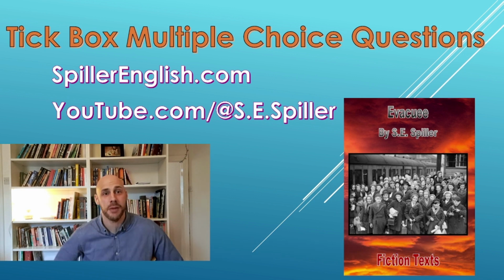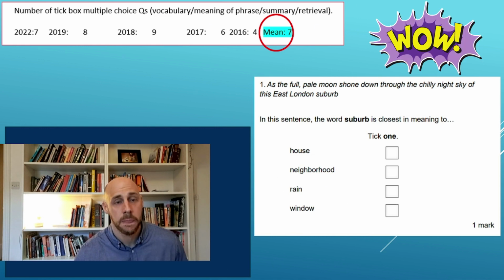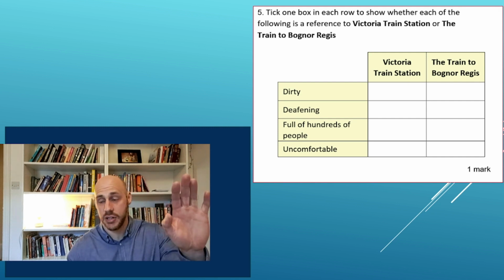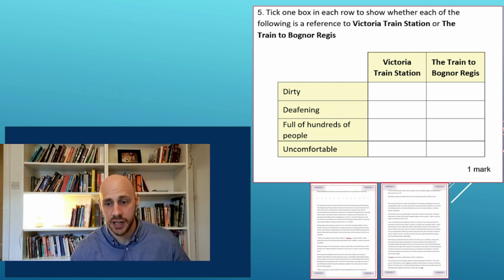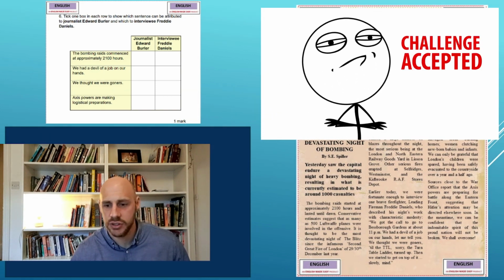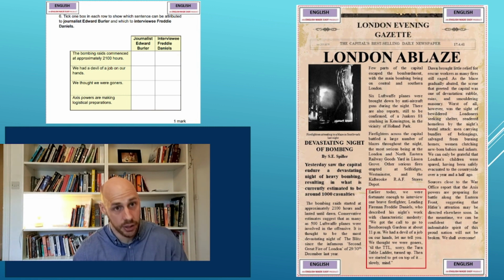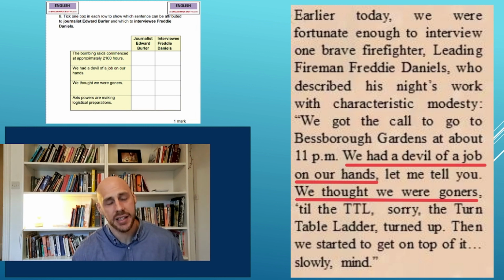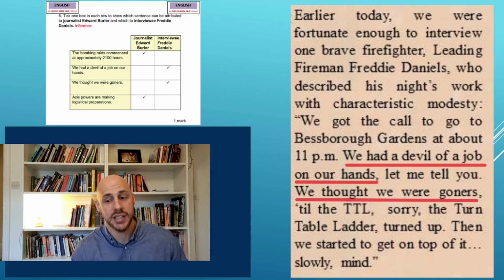Tick-Box Multiple Choice Questions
Examples and strategies for answering KS2 Reading Comprehension SATs tick-box multiple choice questions!